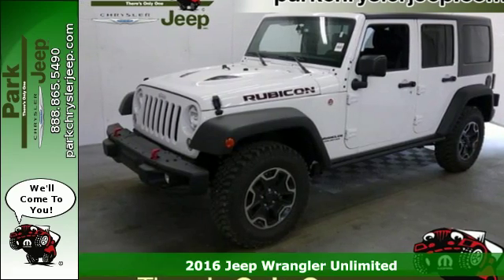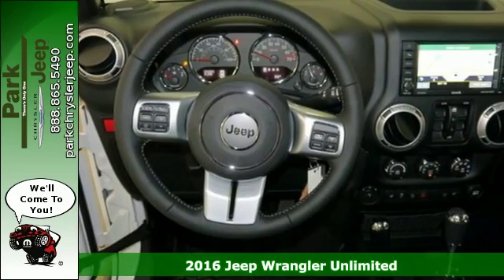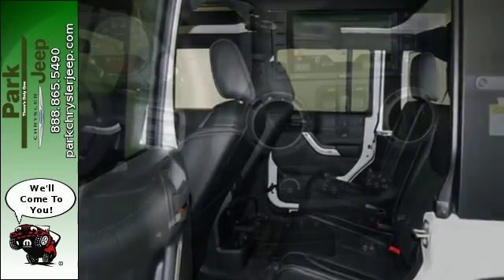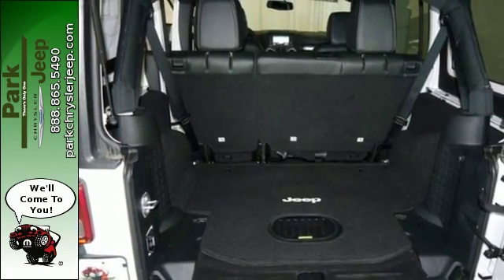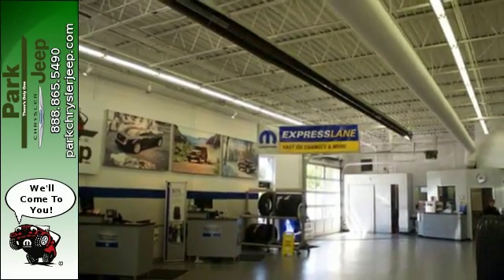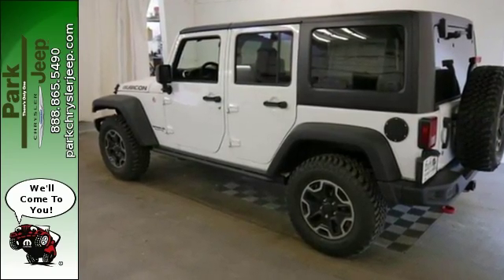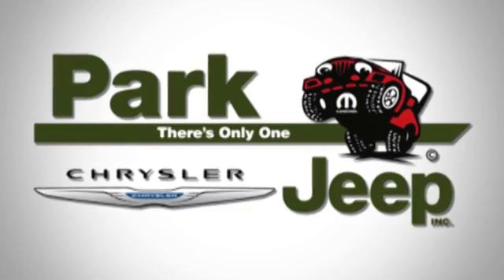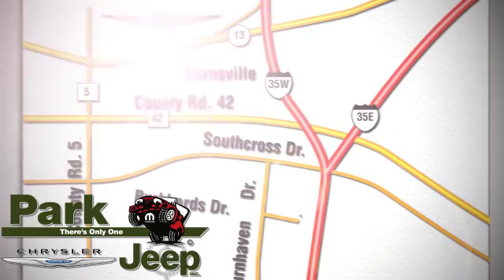New 2016 Jeep Wrangler Unlimited Minneapolis MN Burnsville, MN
Year: 2016
Make: Jeep
Model: Wrangler Unlimited
Trim: Rubicon
Engine: 3.6L V6
Transmission: Automatic 5-Speed
Color: Bright White
Interior: Black
Stock #: NT58679
VIN: 1C4BJWFG5GL226895
2016 with Optional equipment includes: Quick Order Package 24J Rubicon Hard Rock Transmission: 5-Speed Automatic (W5A580) Radio: 430N Black 3-Piece Hard Top Add 4.10 Axle Ratio Remote Start System Max Tow Package Freedom Top Hard Top Headliner Air Conditioning w/Auto Temp Control... Standard features include: Remote power door locks Power windows with 2 one-touch Convertible roof - Manual 4-wheel ABS brakes Air conditioning Cruise control Audio controls on steering wheel Traction control - ABS Power heated mirrors Tilt steering wheel Passenger Airbag 285 hp horsepower 3.6 liter V6 DOHC engine 4 Doors Four-wheel drive Fuel economy EPA highway (mpg): 20 and EPA city (mpg): 16 Front fog/driving lights External temperature display Compass Tachometer 4WD Type - Part-time Limited slip differential - Electro-mechanical Transmission hill holder Stability control - Stability control with anti-roll Dusk sensing headlights Trip computer Video Monitor Location - Front Power steering Clock - In-radio display Front seat type - Bucket Split-bench rear seats Convertible occupant rollover protection Intermittent window wipers Privacy/tinted glass Tow Hooks - 1 AC power outlet - 1 Center Console - Full with locking storage... MSRP of $48504. See our Park Difference with this Bright White Jeep Wrangler Unlimited with Black Interior and Automatic 5-Speed Transmission. At Park Chrysler Jeep we give you our Best Price First with Internet Prices* that apply to everyone! We are Family Owned since 1957 we serve customers all over the Minneapolis/St. Paul Metro Area and we have an Exclusive Unlimited Mile Powertrain Warranty on new vehicles!*** Our staff has been hand picked to make sure you have the fastest most fantastic buying experience possible. We take all trades and have over 30 Lenders. We'd love to see your vehicle and even if you don't buy from us we'll give you a no obligation bid for your car! 4 Wheel Drive!!!4X4!!!4WD. This powe

Address:
1408 W. Hwy. 13